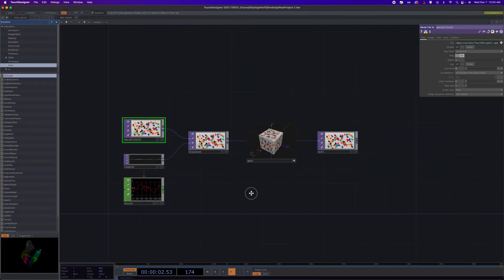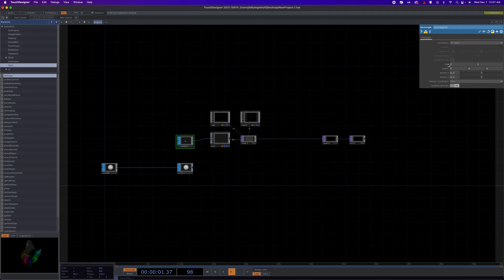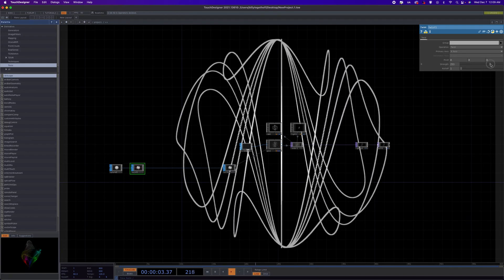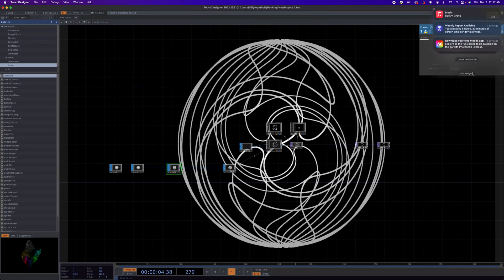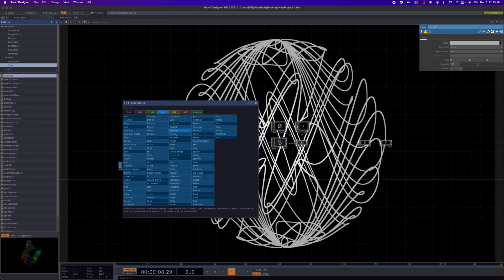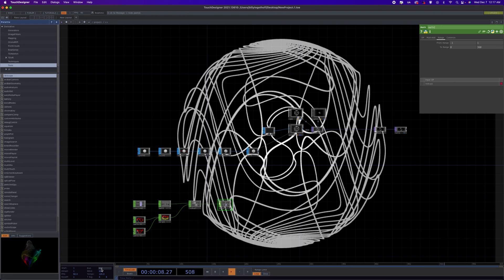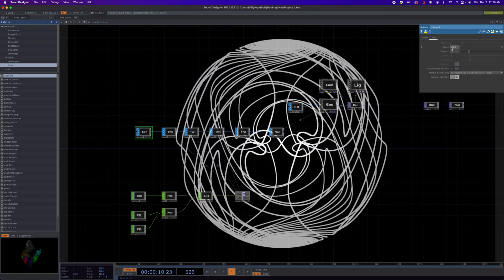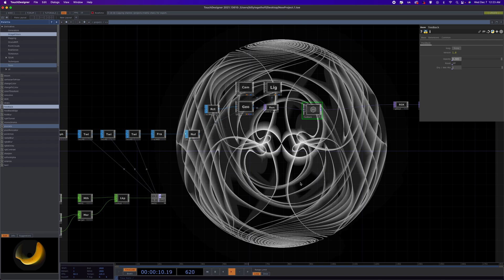Touchdesigner Tutorial: Twist & Fractal SOPs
This is a tutorial (with a bit of riffing) on using twist & fractal SOPs to create some interesting particle behavior.